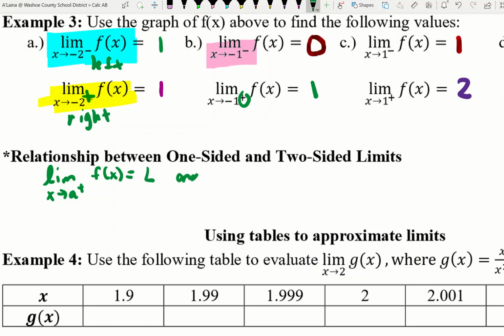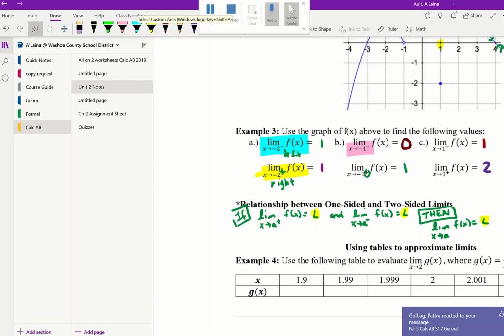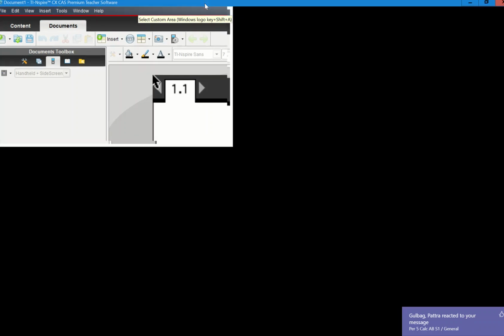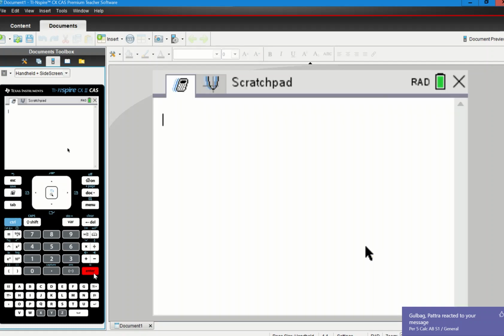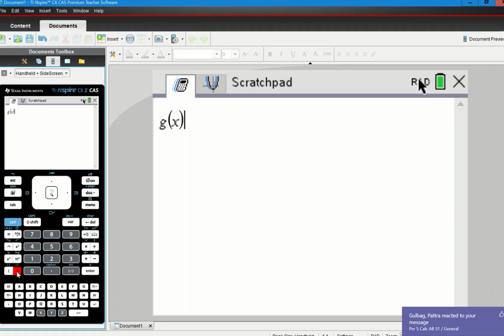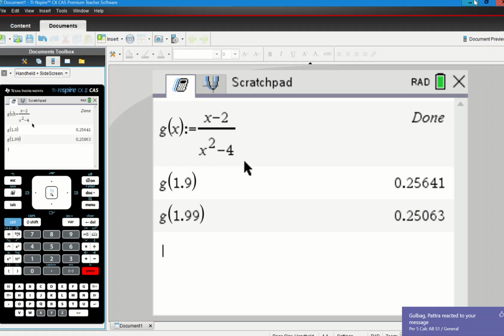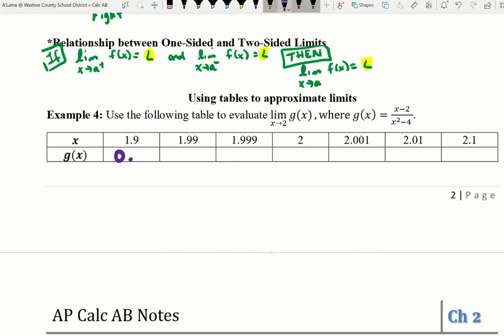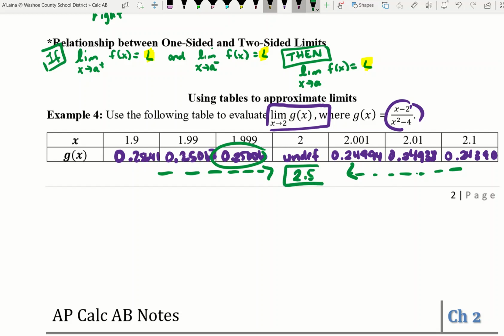Calc 2 2 Notes Part 2